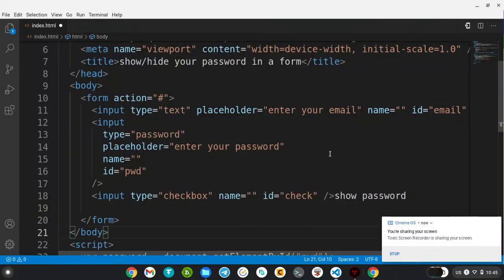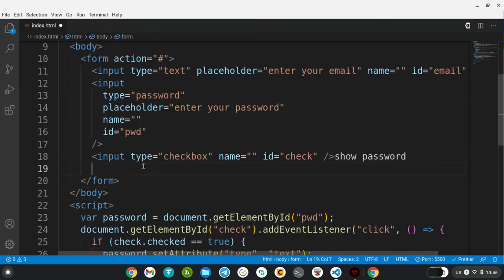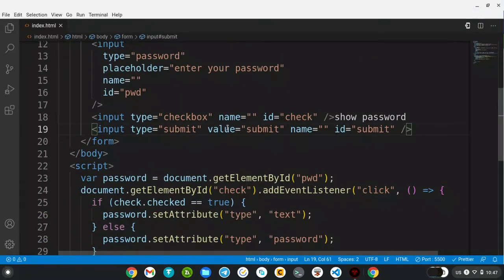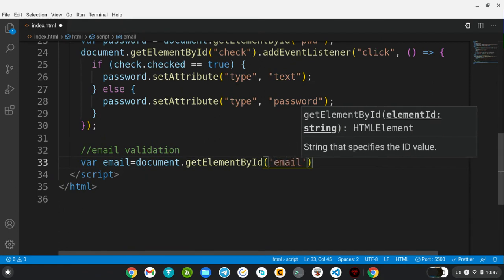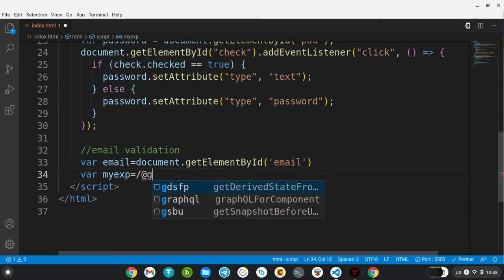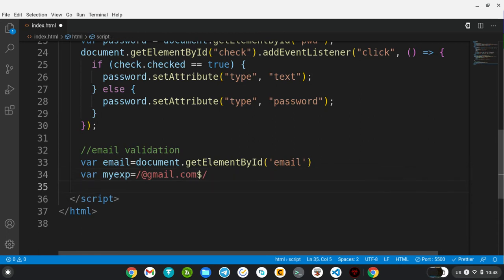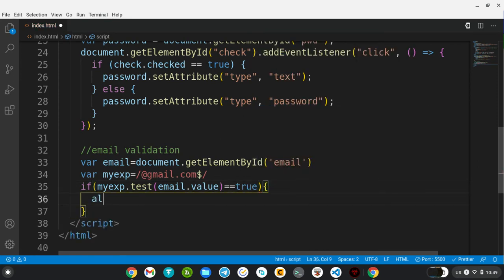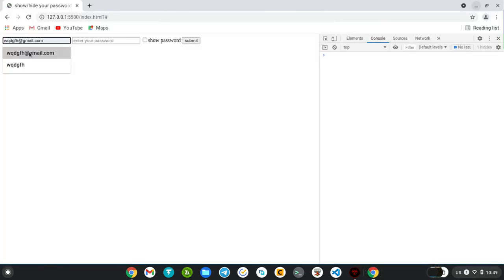email validation with javascript